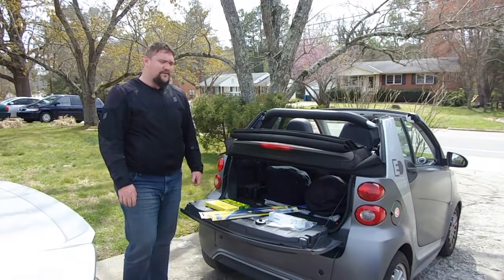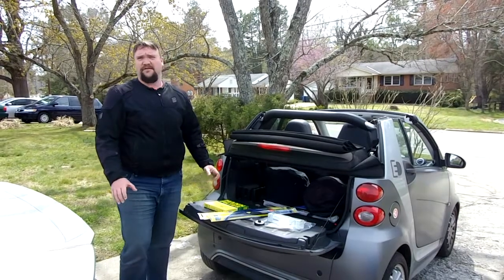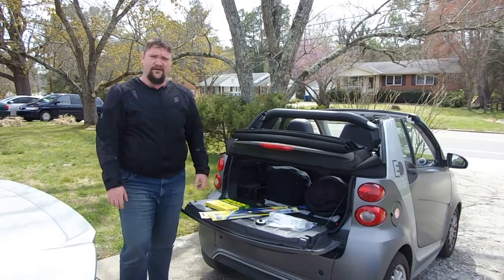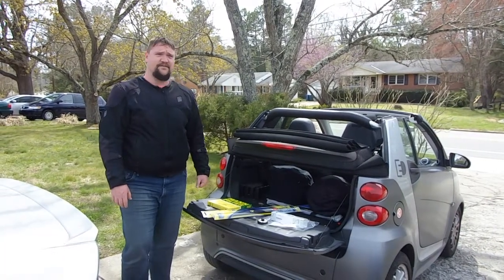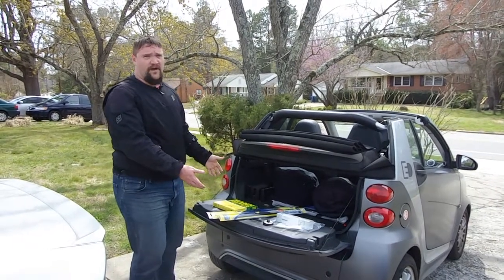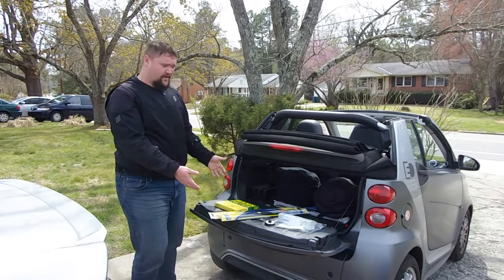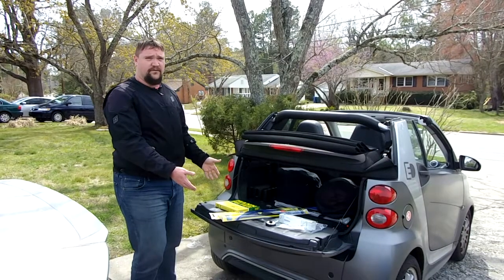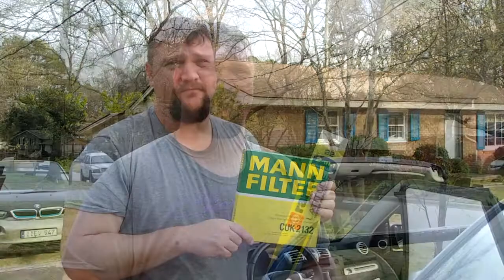How to: Smart EV Maintenance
- How to Replace Air Filter
- How to replace Wiper Blades